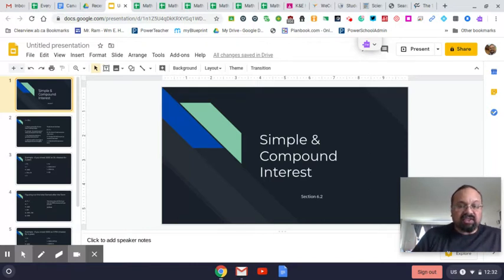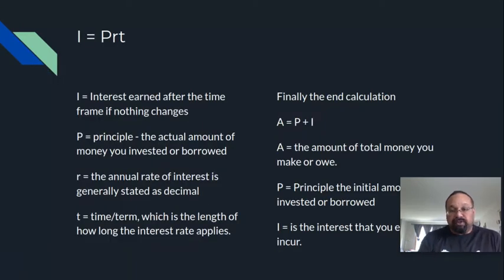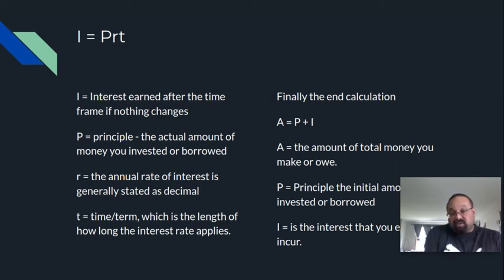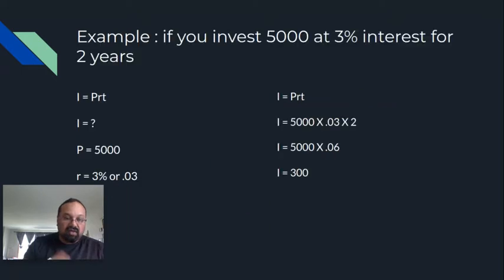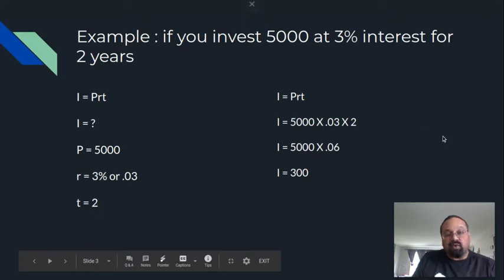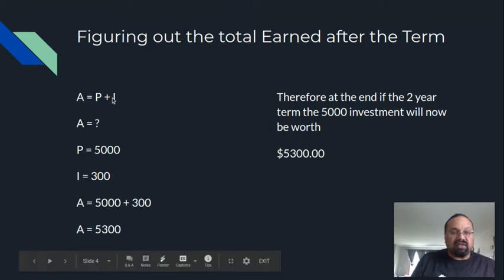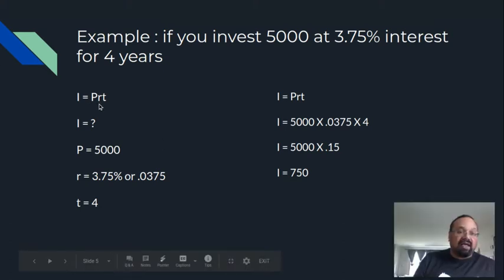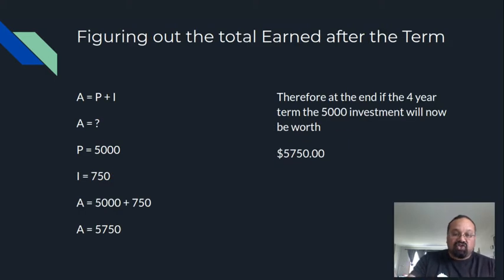Untitled: May 11, 2020 12:37 PM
Introduction to Simple Interest.